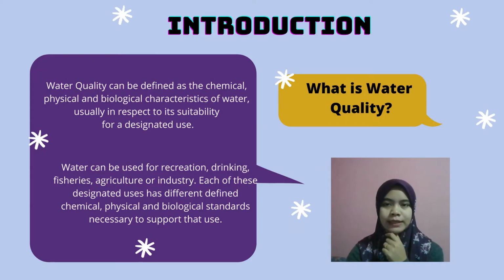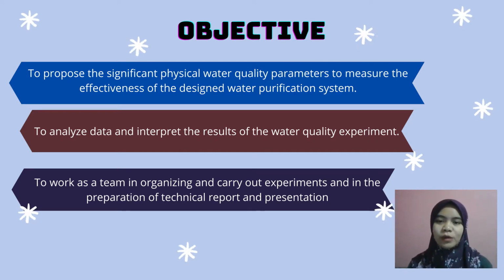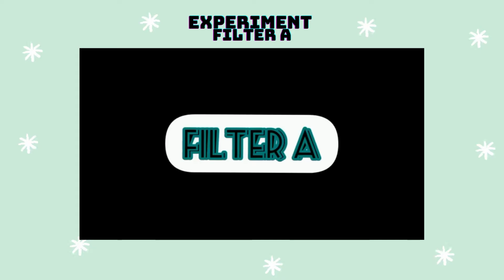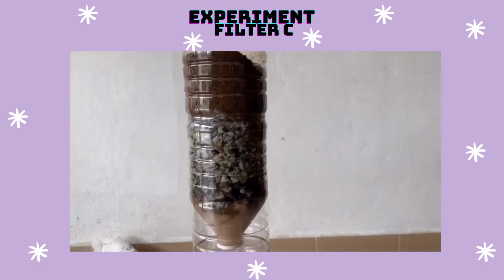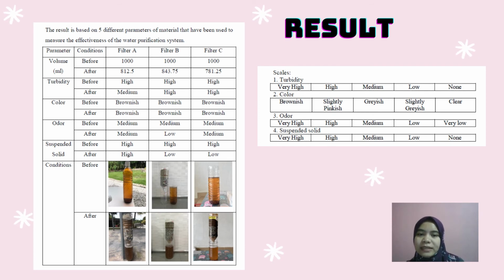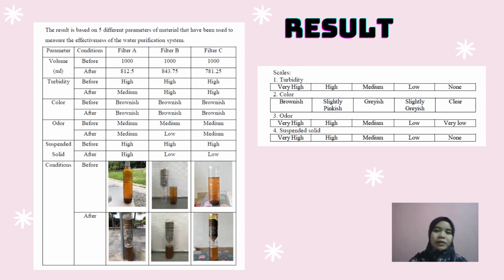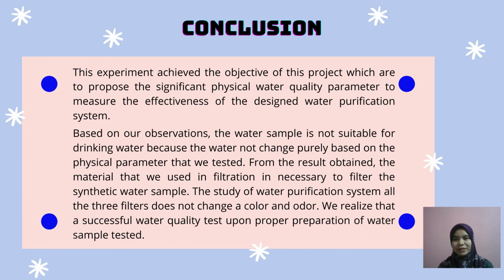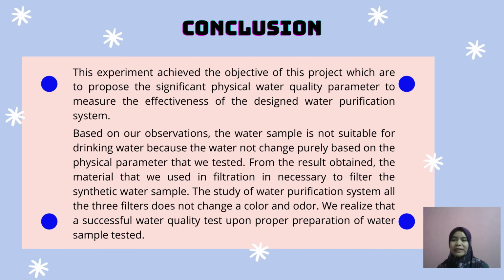GROUP 2- WATER QUALITY